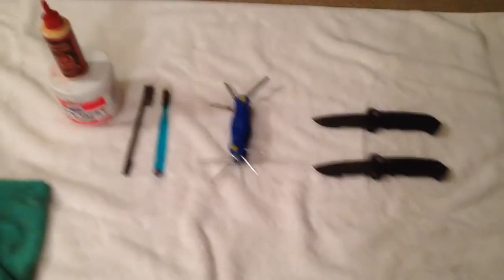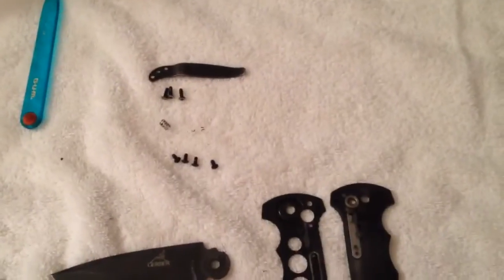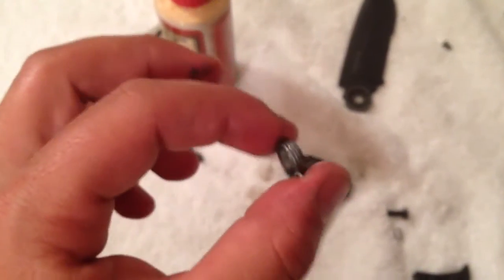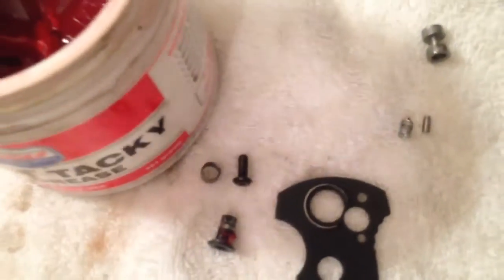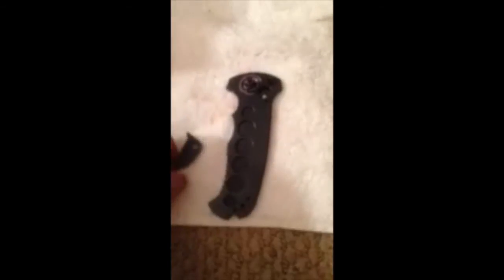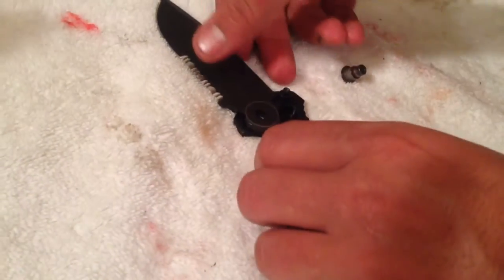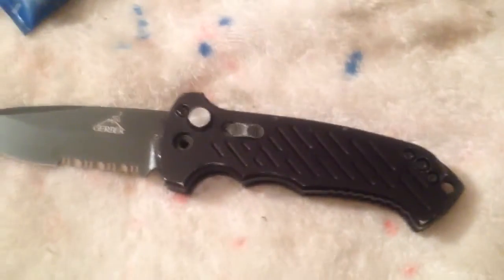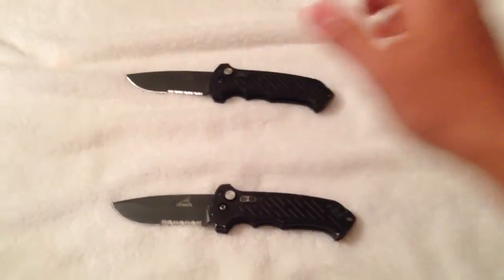Gerber 06 Automatic service & repair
How to repair, maintain, fix, and clean your Gerber 06 automatic